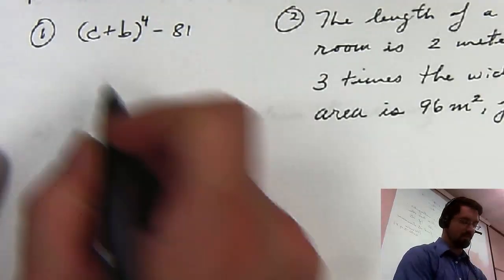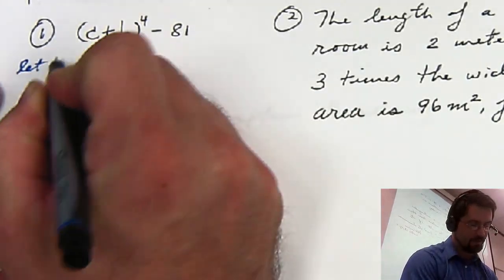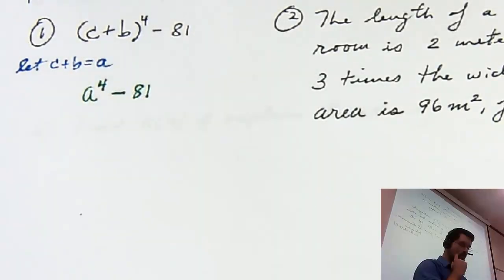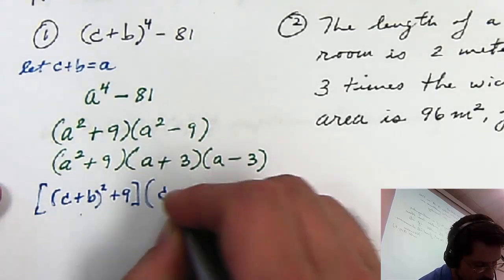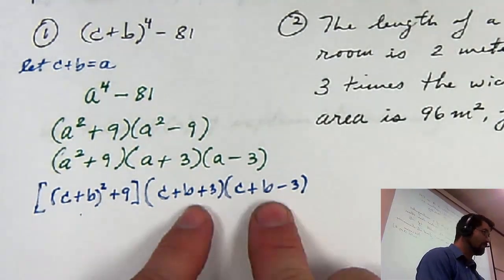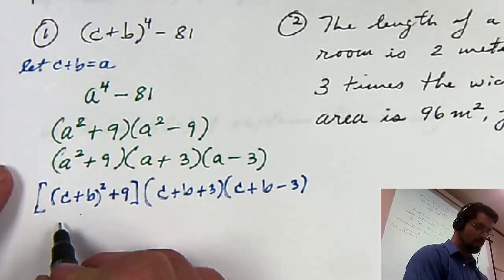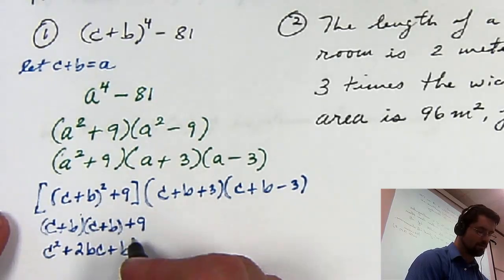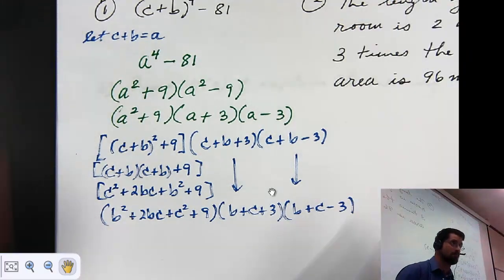MAT 1033 - Unit C - Tasty Bonus Type Factoring Problem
1033 - Unit C - Tasty Bonus Type Factoring Problem - Uses Substitution